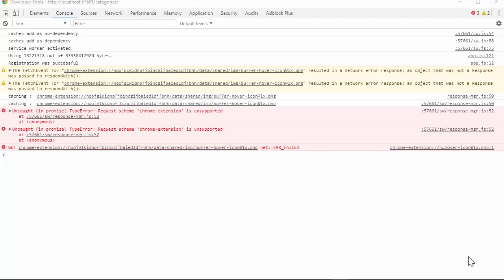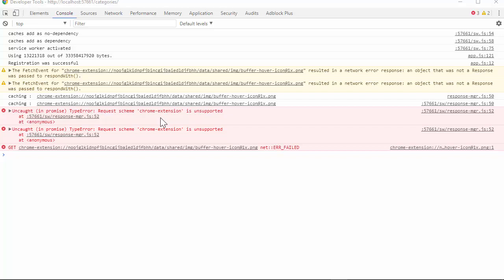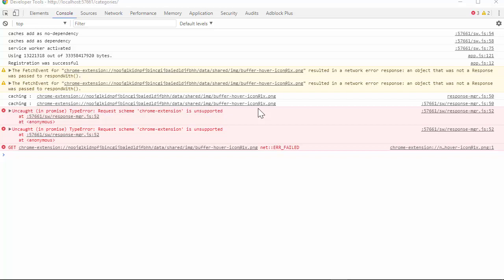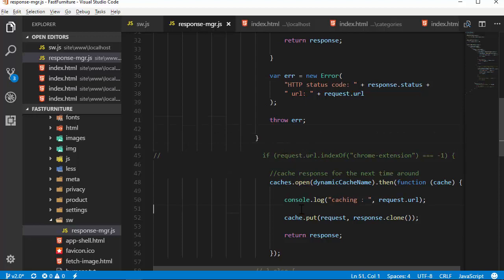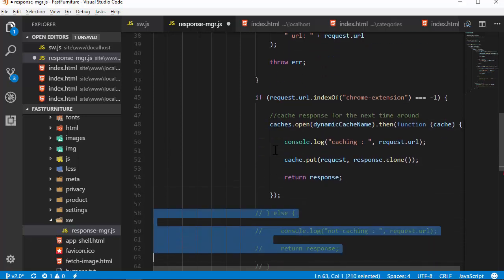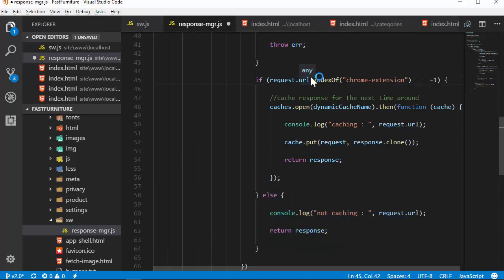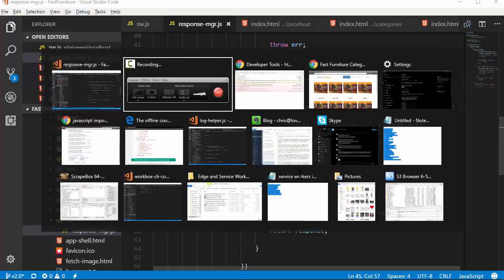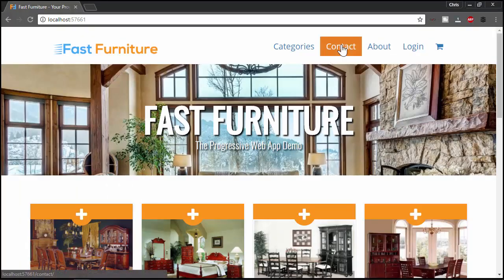Handling the chrome-extension and Service Worker Caching Error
Some Chrome extensions make fetch resources, caught by the service worker fetch event handler. If you try to cache these responses you will see an error logged.

This is a known issue in Chrome's developer tools.

The good news is it is not a real exception, per se.

You cannot cache a response with the chrome-extension type, so the service worker cache API throws the exception. Don't worry your service worker won't bonk out on you.

In the video I show you how to avoid triggering this exception while returning the response to the extension.

Be sure to sign up for our newsletter and receive your FREE copy of Why Upgrade to a Progressive Web App eBook.

We are about to launch an all encompassing Progressive Web App course that is guaranteed to super charge your PWA skills and help you avoid wasting time troubleshooting issues like this chrome-extension error.

Registering for the newsletter also guarantees you a DEEP and I mean DEEP discount on the upcoming course!